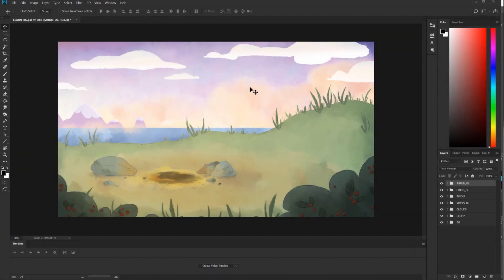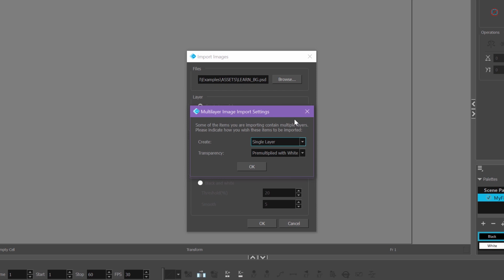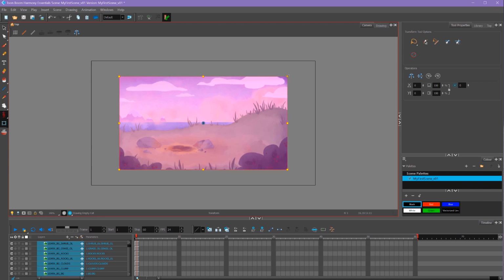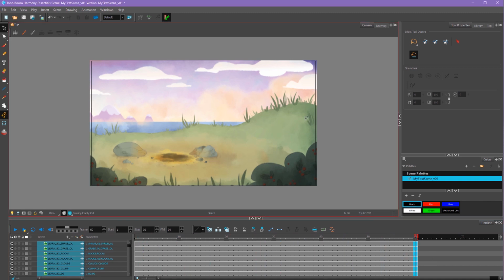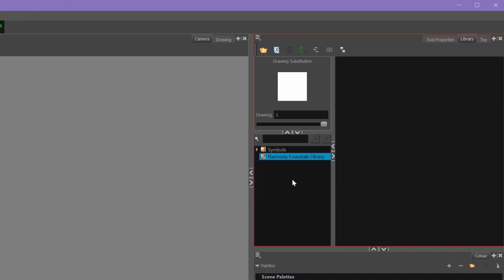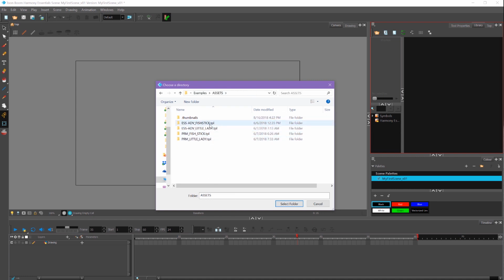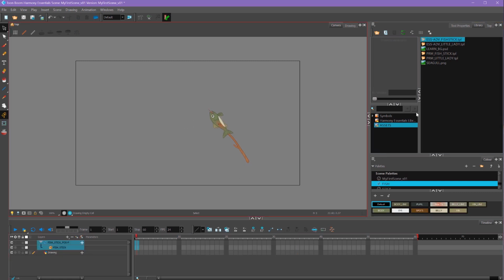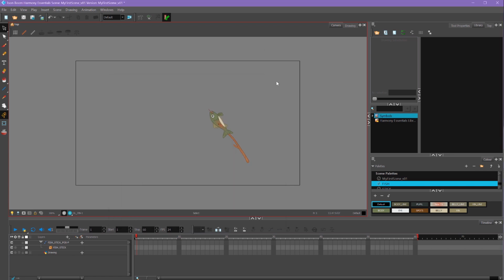Importing Images with Harmony Essentials